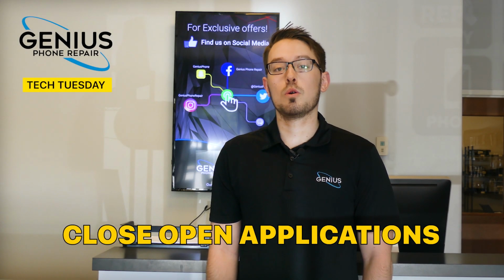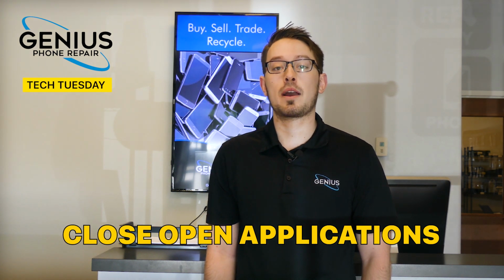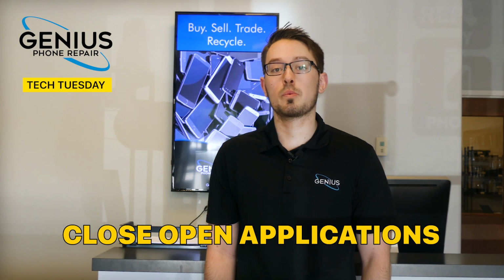Mobile battery Lifespan - Tech Tuesday by Genius Phone Repair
Does your phone die quicker than when you first got it? We've got some battery tips for you.